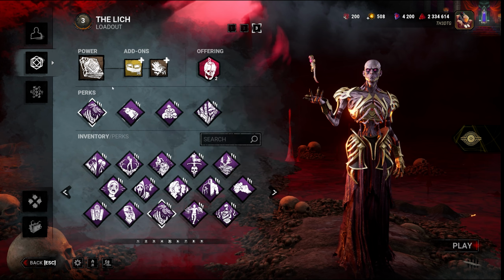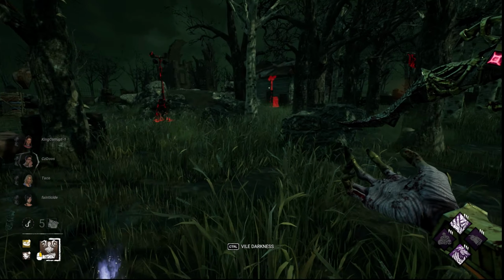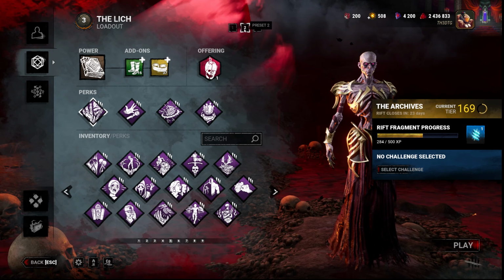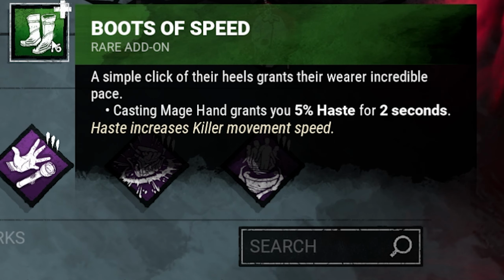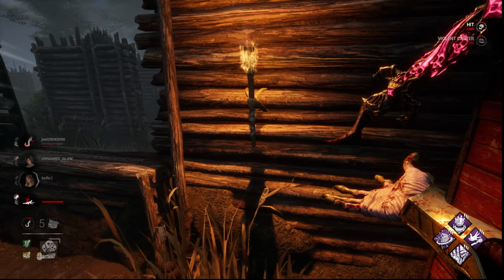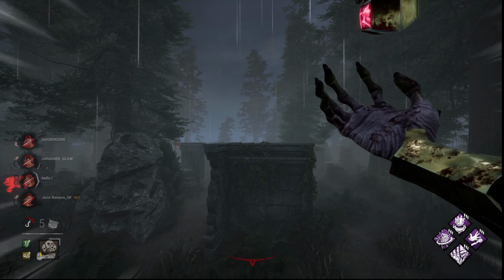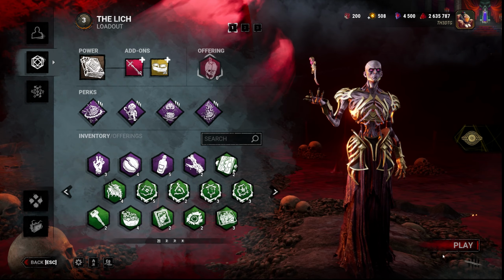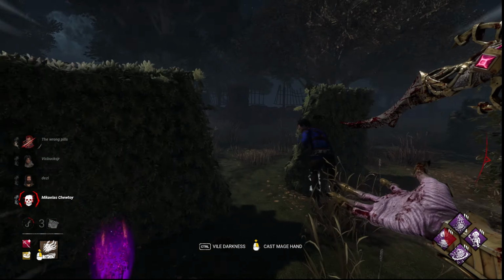How to Play The Lich (Vecna) - Dead By Daylight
What's going on everybody, I hope you guys enjoyed.